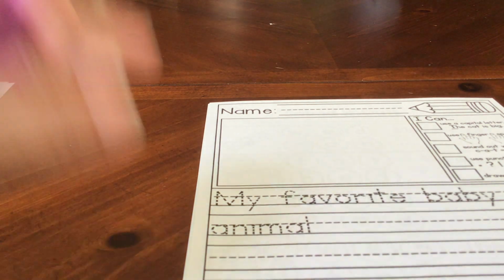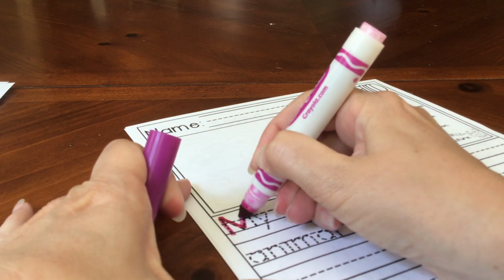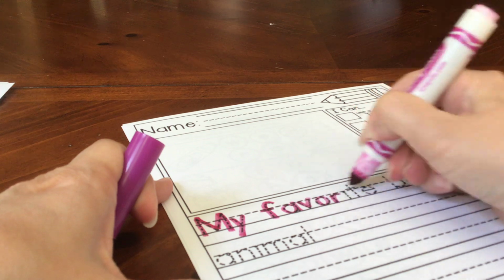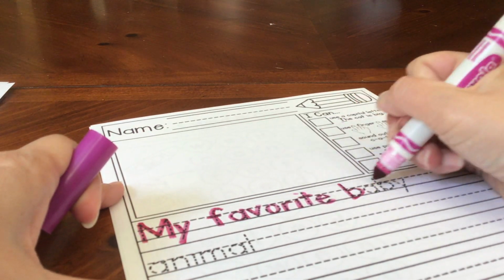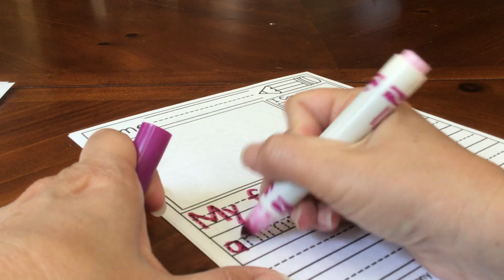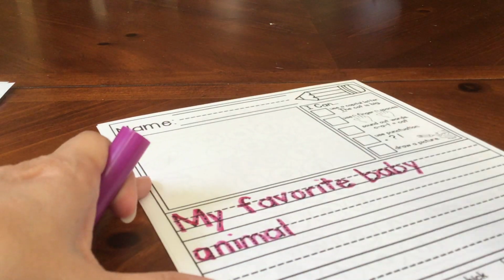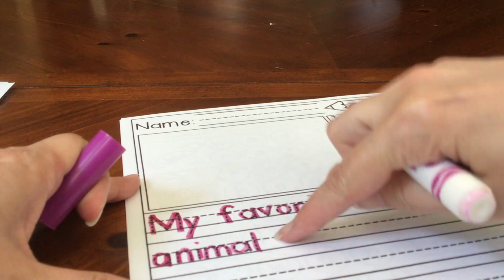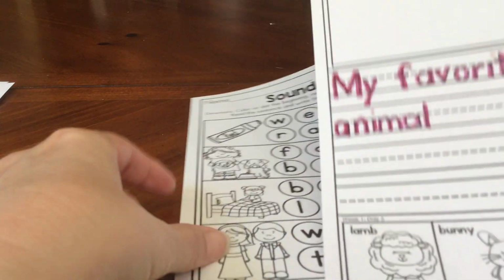Hillcrest Kindergarten Home Learning Packet #2 Week 1 Day 5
Day 5 of our 2nd packet